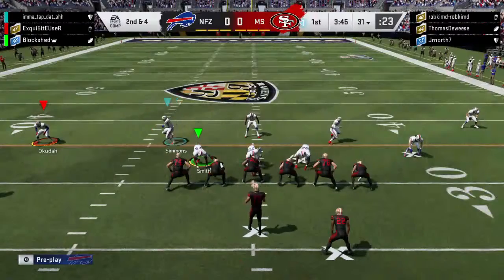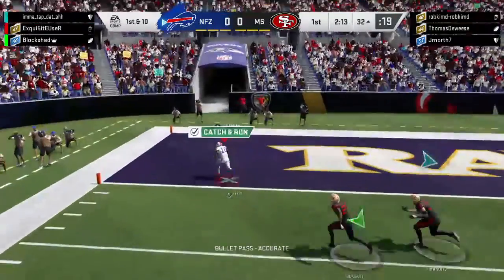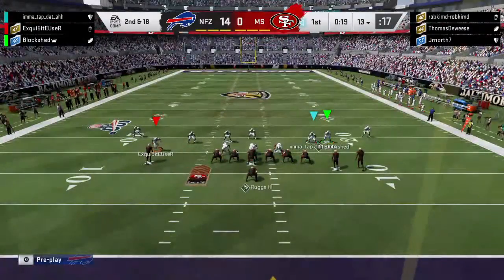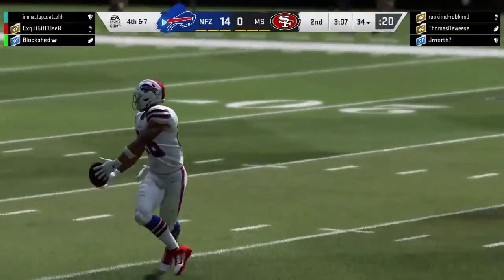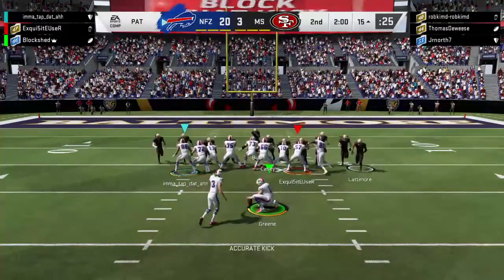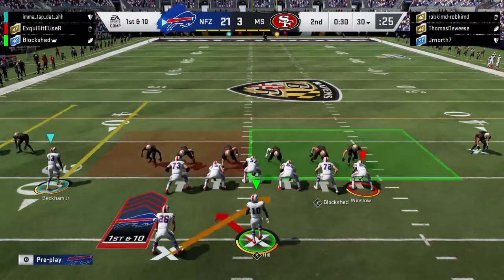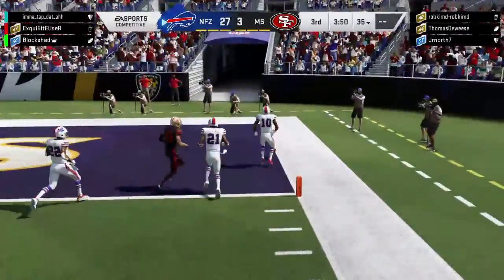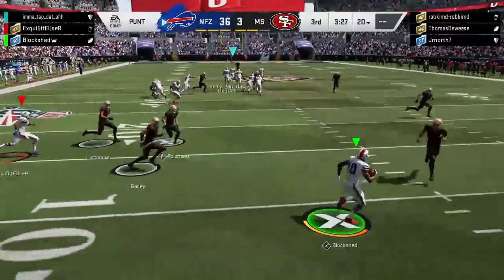Playing with Bots !!!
I just chill 😎🤘🏽